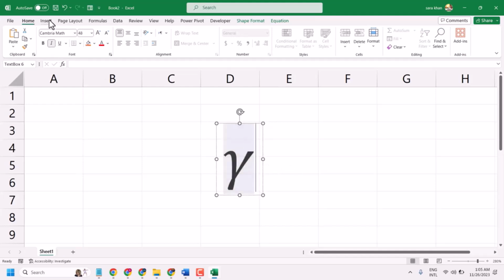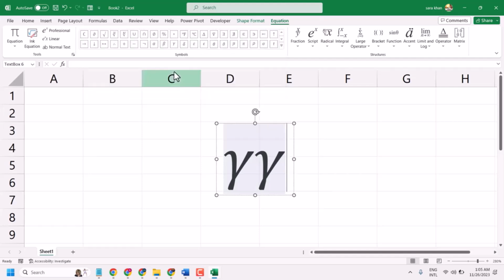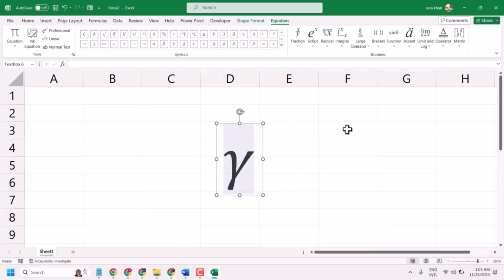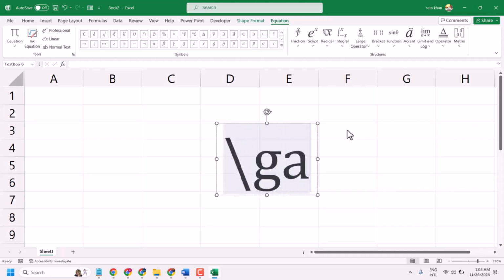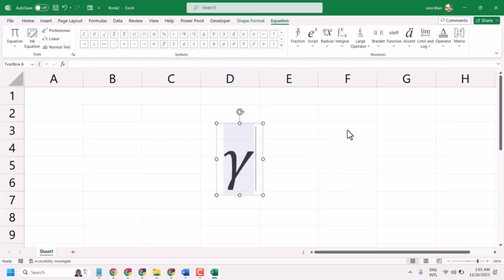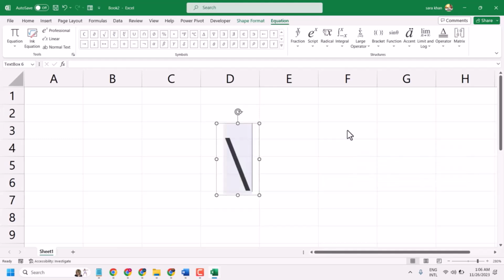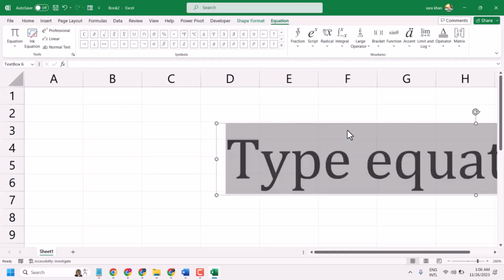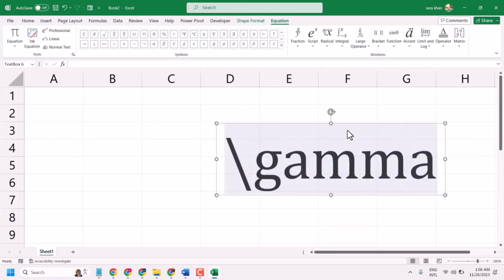How to Write Gamma Symbol in Excel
Learn how to write the gamma symbol in Excel with our easy step-by-step tutorial. Inserting alpha, beta, and gamma symbols in Excel has never been easier!